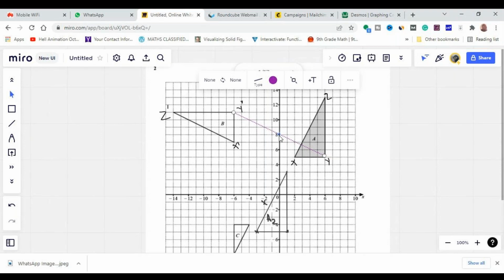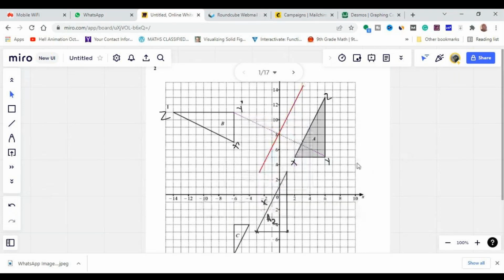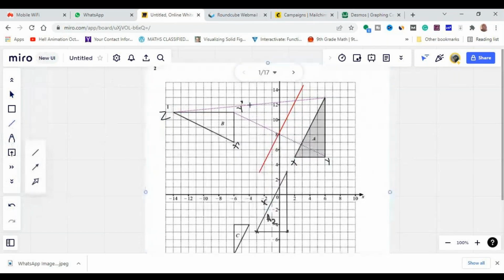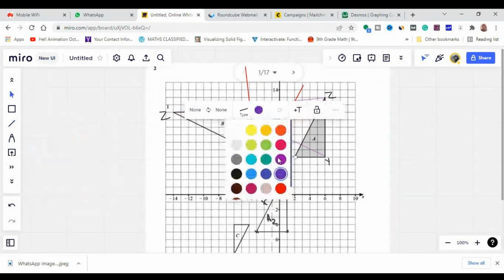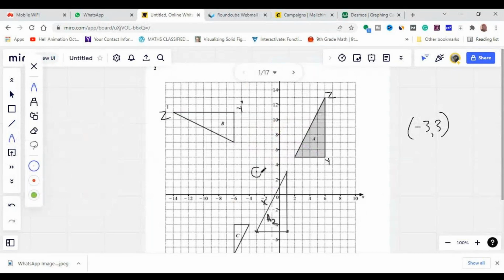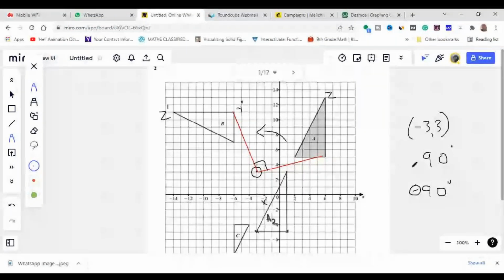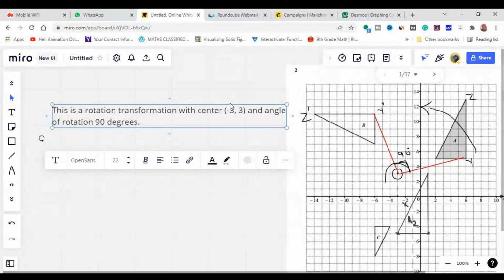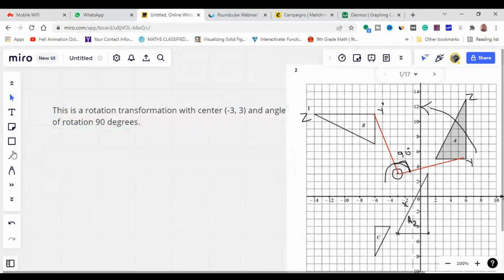How to find the center and angle of rotation for any Rotation Transformation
In this video, you'll learn how to find coordinates of center and angle of rotation for any rotation transformation by looking object and its corresponding image figures. Watch till the end.

I am an online Mathematics tutor and run my own online tuition platform that offers online Mathematics tuition services for IGCSE, A-Levels, and undergraduate Mathematics courses, learners who seriously need to firm their grip on relative concepts can freely contact me on my website mentioned below.